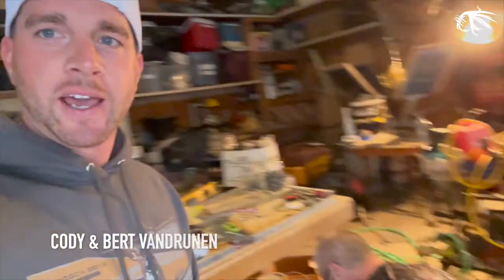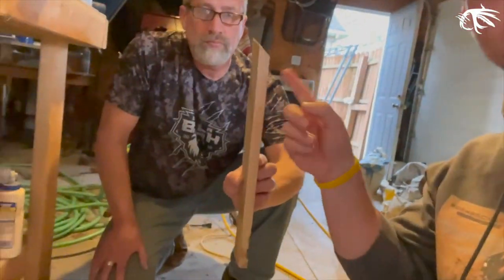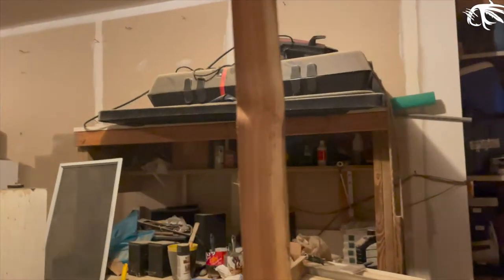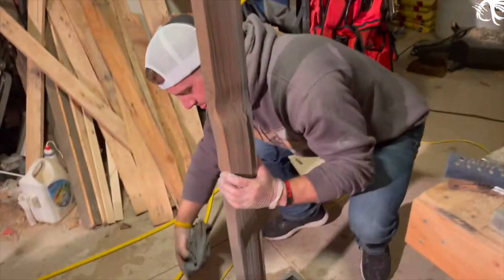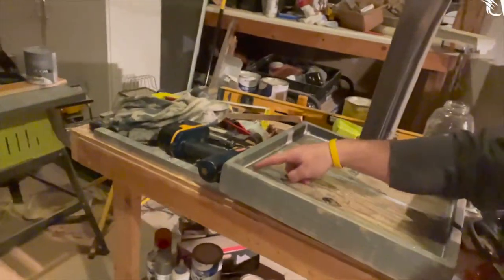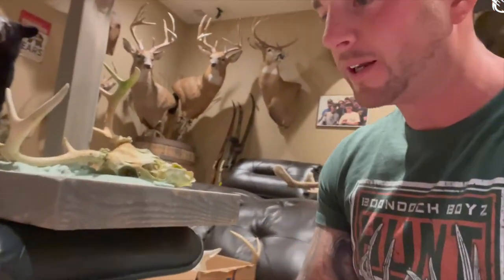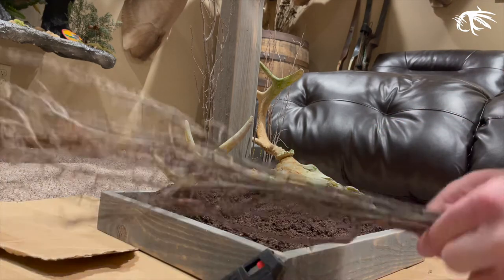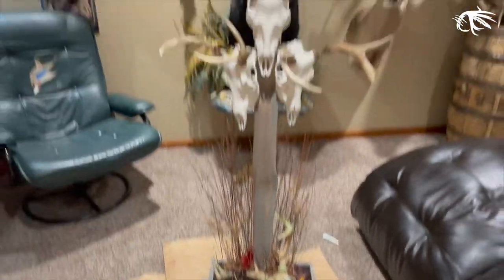D.I.Y Deer Skull Pedestal Stand // Boondock Boyz Clothing Co.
You have some old horns laying around that didn't make the wall? Well we did and wanted to do something with them so we made our own custom display pedestal. Hope you enjoy this tutorial on how to make it!

Skull Mount: